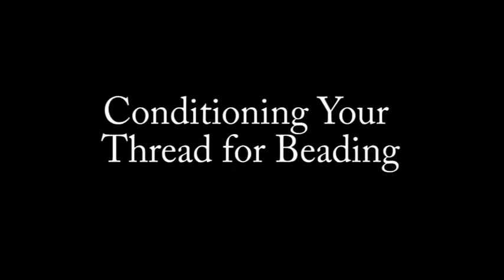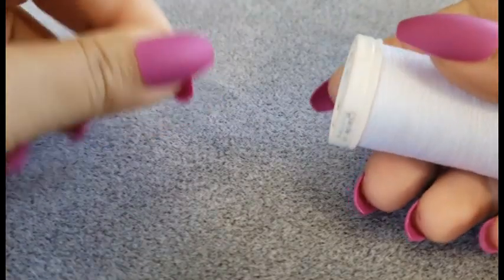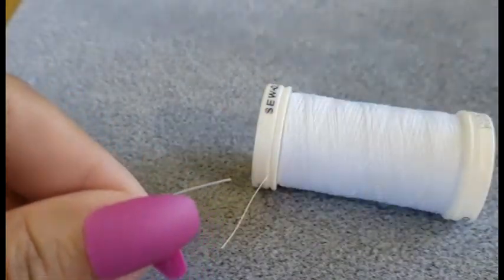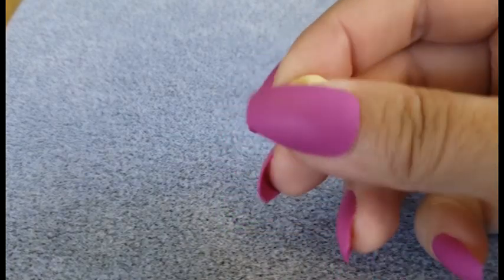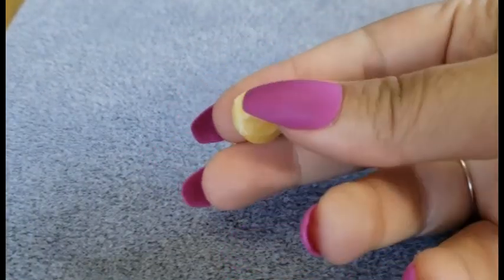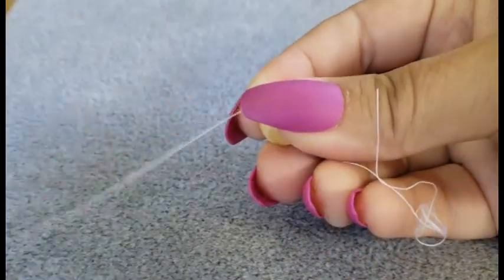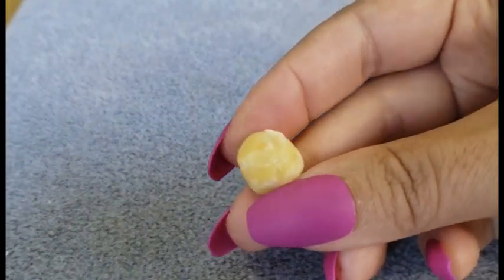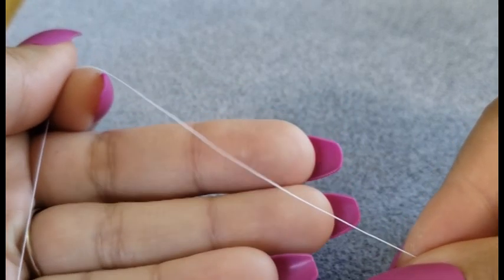Thread Conditioning Tutorial | Beading 101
This tutorial is all about how I condition my thread with beeswax for beading with seed beads, a very simple yet essential part of making fringe earrings and other fun projects!